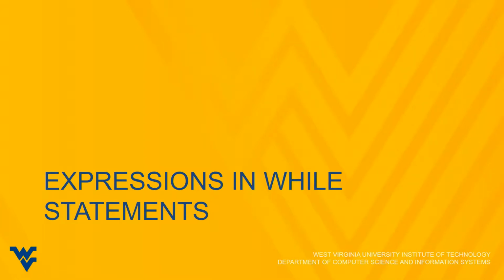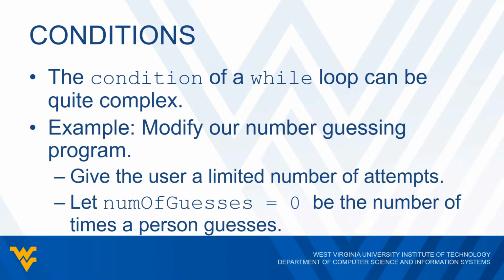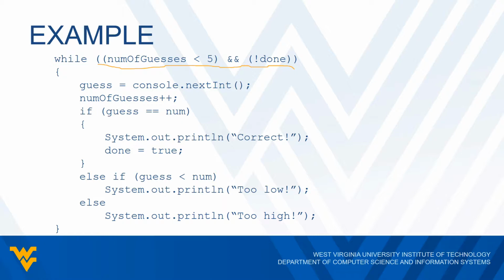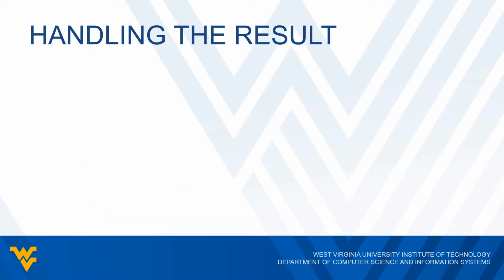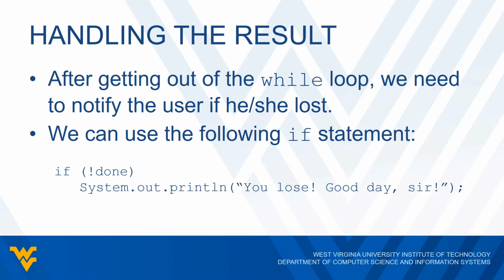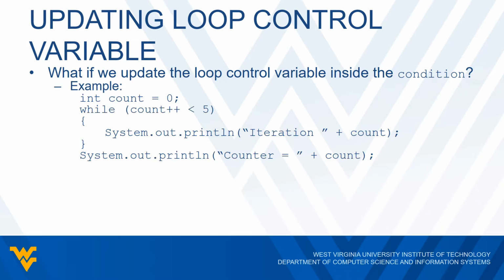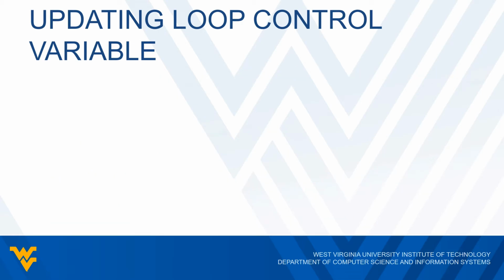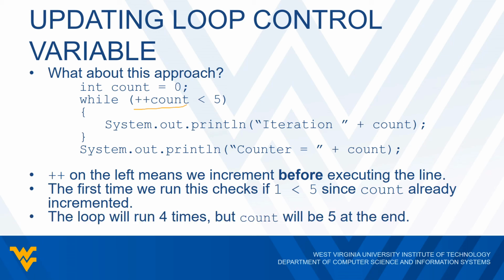CS 121, Lecture 17b